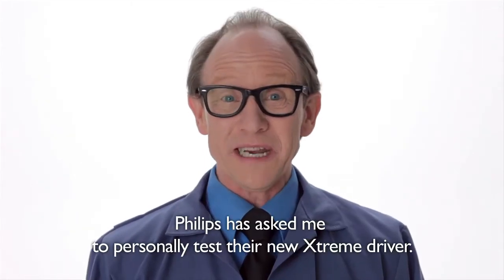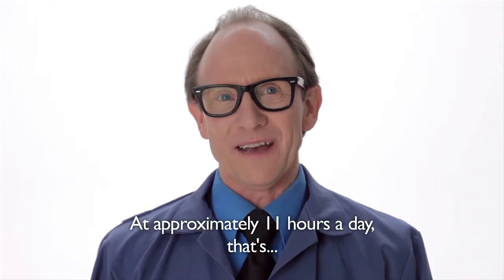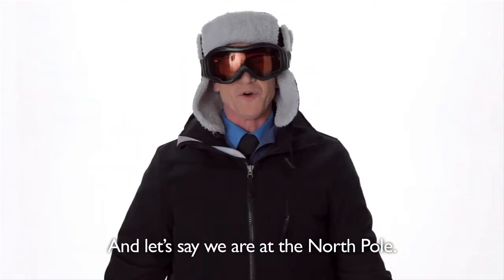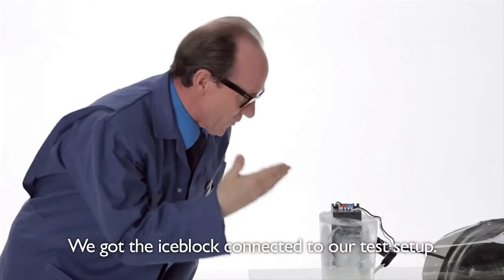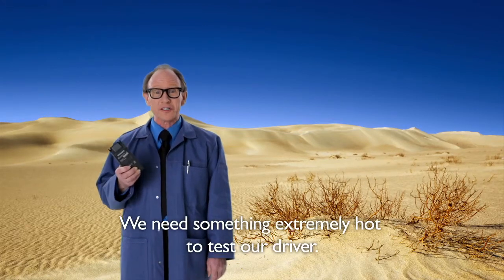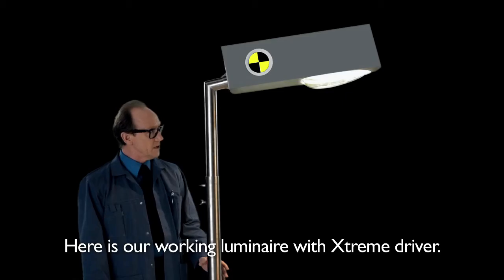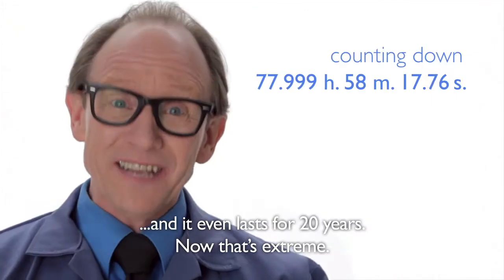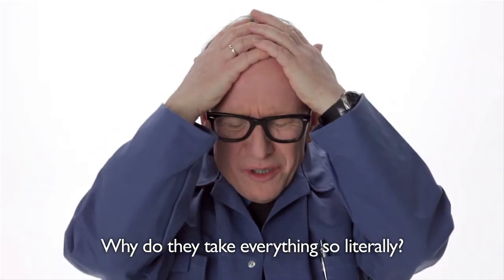Philips Xtreme drivers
- Controllable and programmable by (DALI)
- Programmable stand-alone control (Lumistep)
- High efficient driver up to 92%
- Xtreme long lifetime of 80.000 hours with a minimum of 90% survival at Tc=80°C
- Xtreme lightning protection 10kV/5kA
- Xtreme protection against humidity and vibration
- Accurate lamppower stabilization of 95-97% over wide mains voltage range of 180-300V
- Same footprint and form factor as electromagnetic ballast